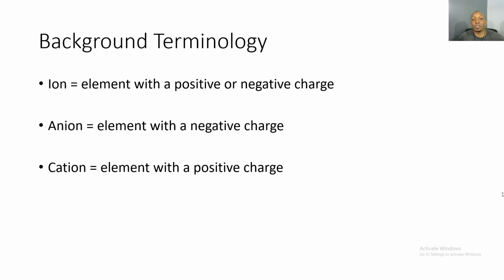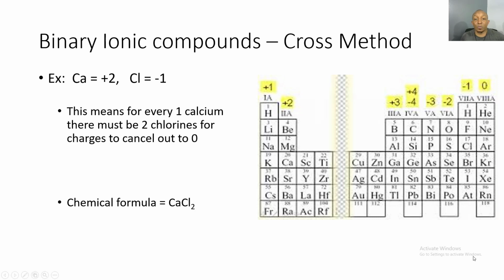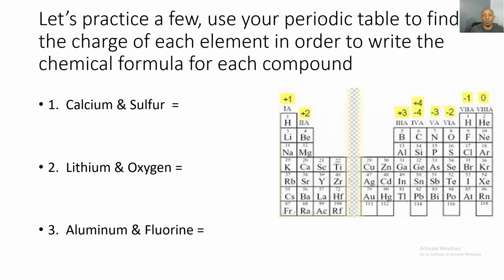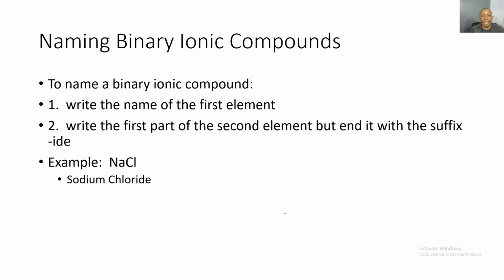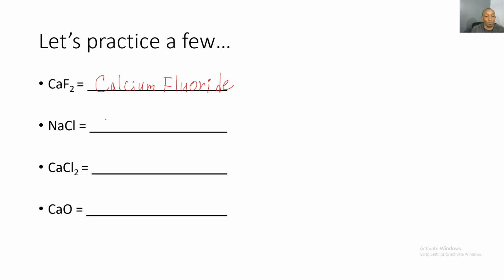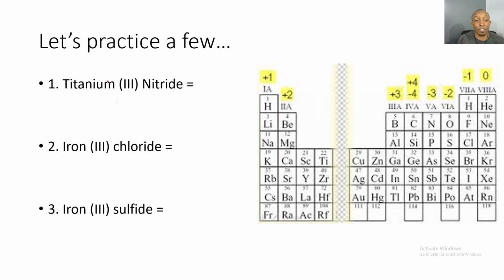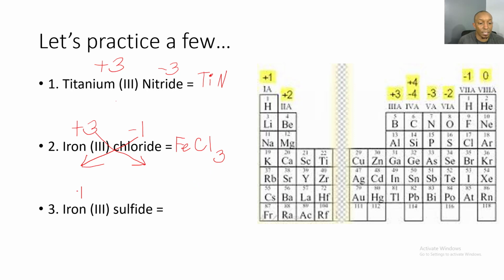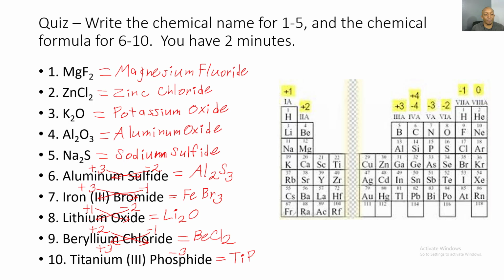Writing Ionic Compounds & Formulas 101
In this tutorial video we go over how to write binary ionic compounds and formulas. We use the cross method to cross our charges when writing chemical formulas and show why this method works. We also show how to properly write binary ionic compounds. We work quite a few practice problems and there is a quiz at the end. Hope you enjoy!